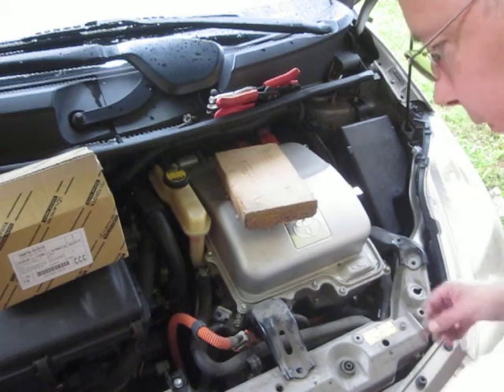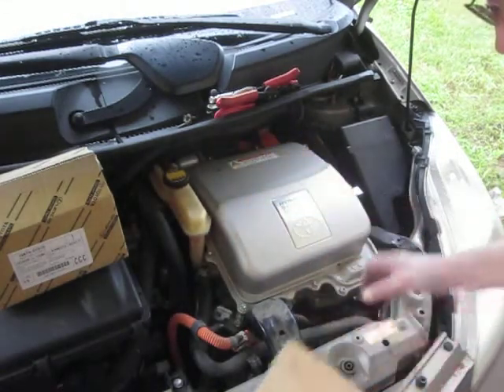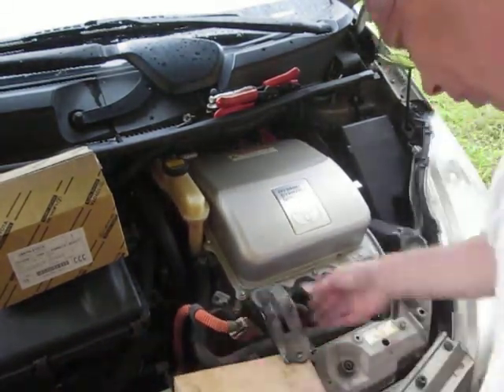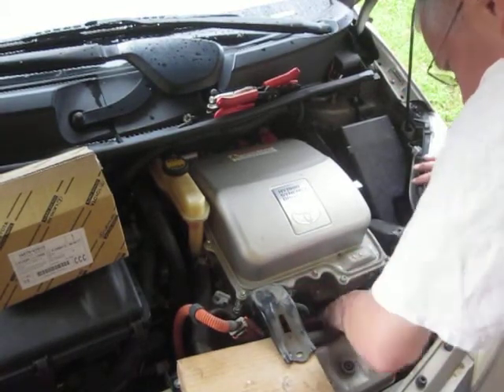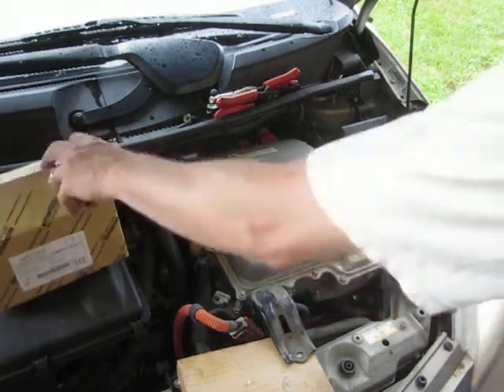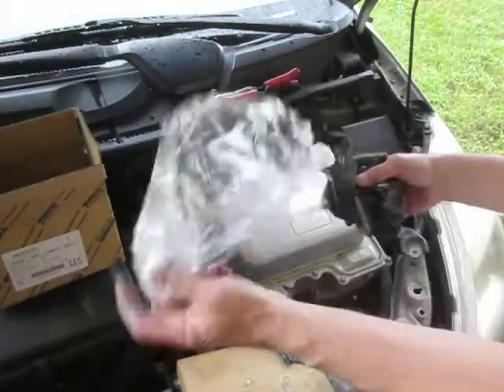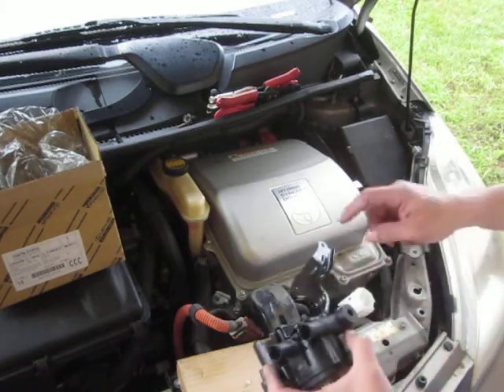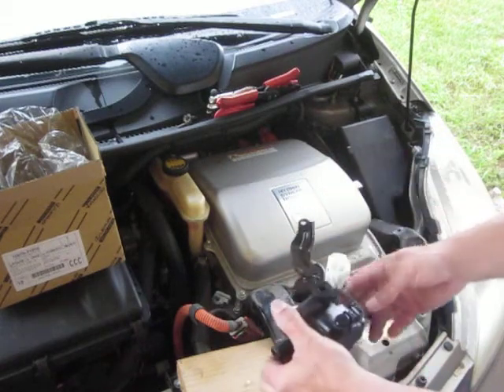Gen2 Prius - Initial steps to access the Coolant Control Valve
Step 1 in replacing the Coolant Control Valve, for DTC P1121, Gen2 Prius.